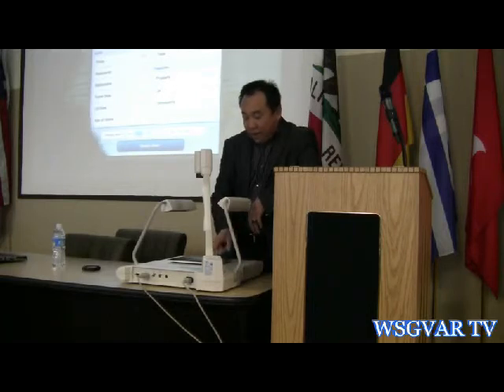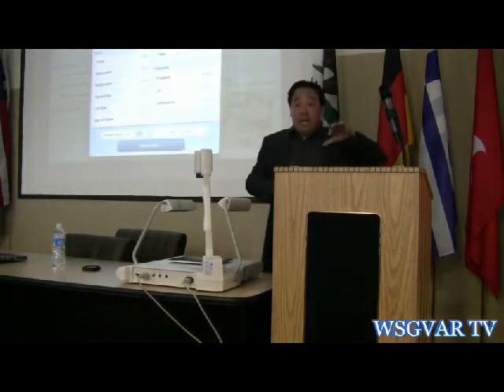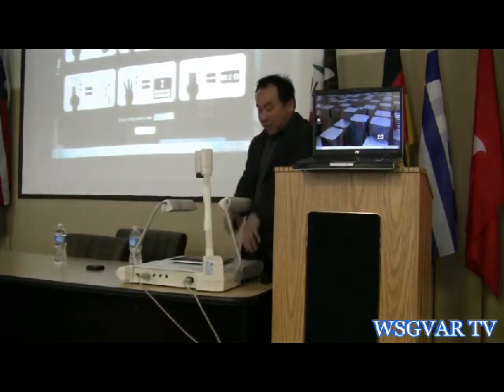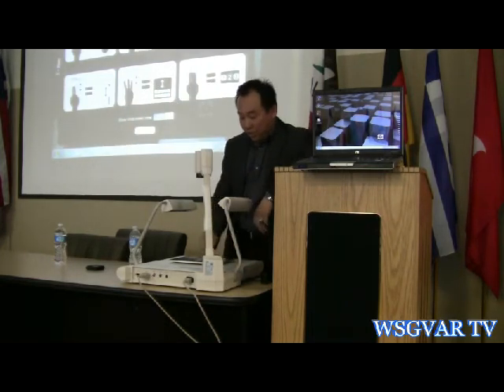Lunch and Learn iPad 104